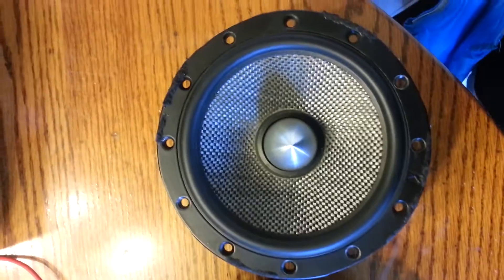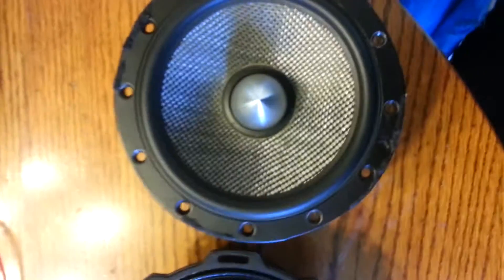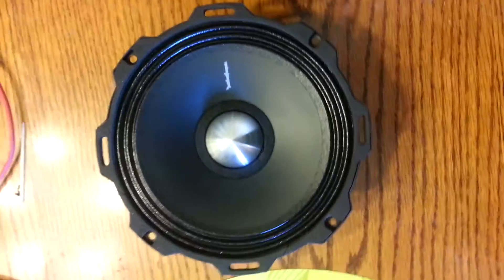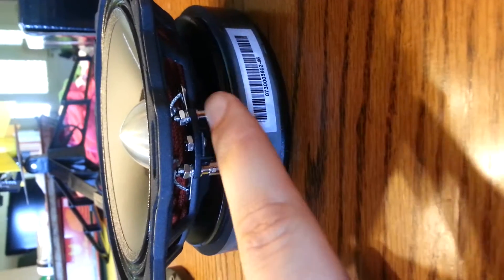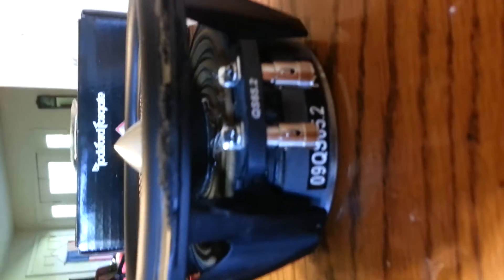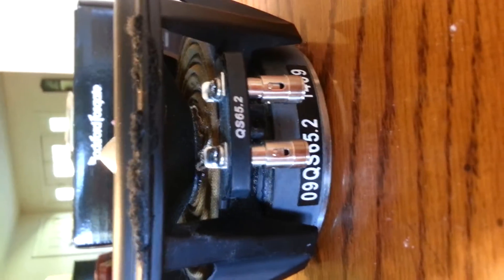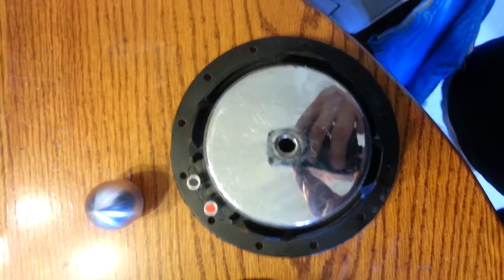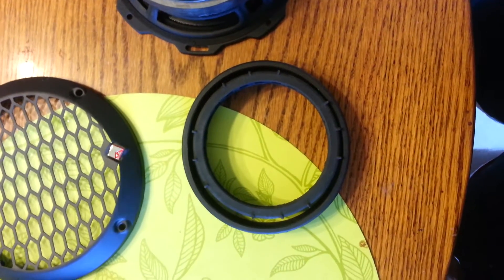ROCKFORD PUNCH PRO 6.5 VS KICKER QS 6.5